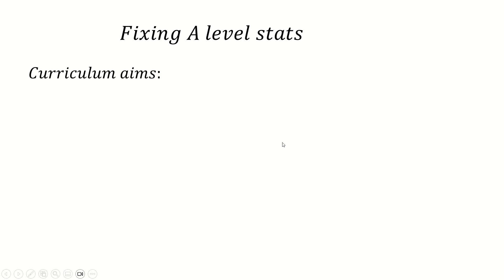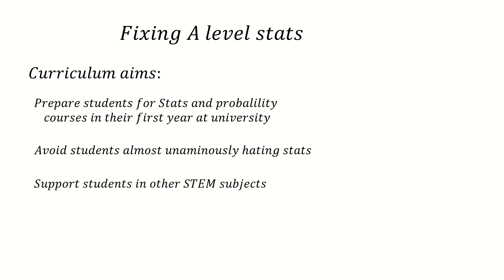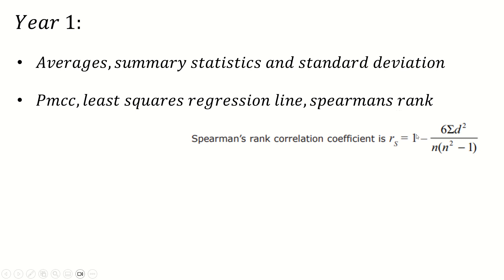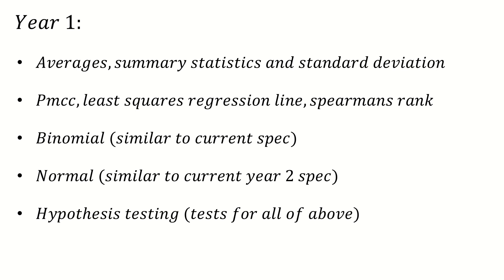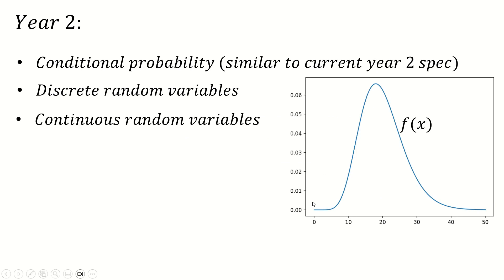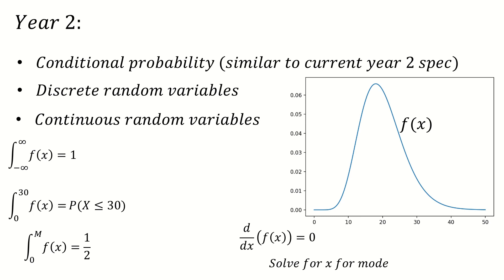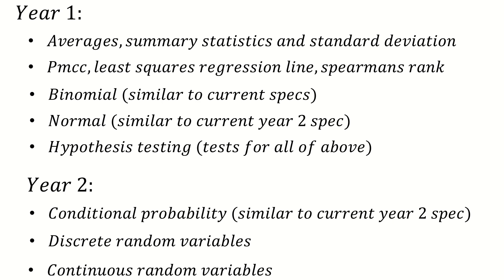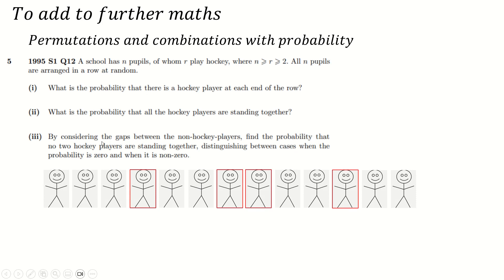An attempt to fix A level stats